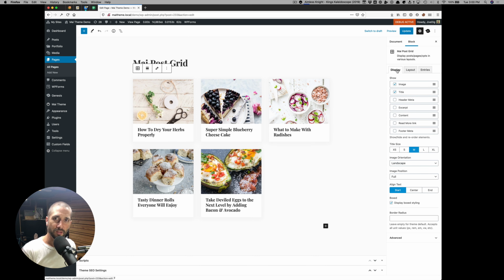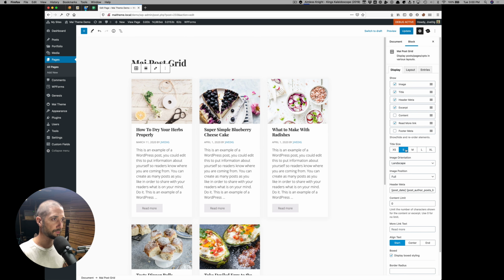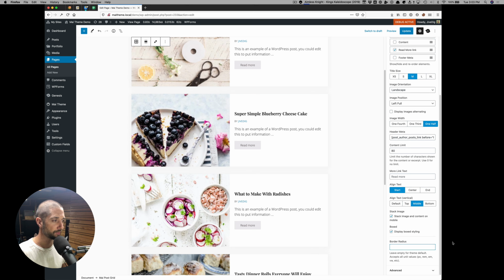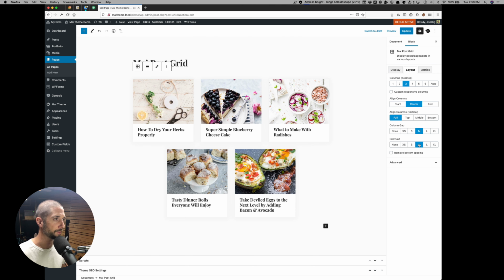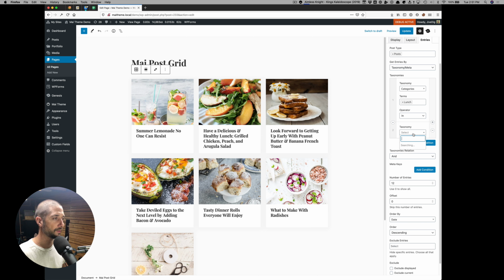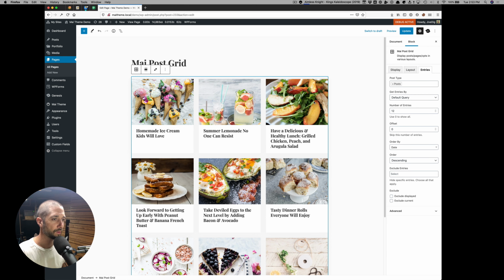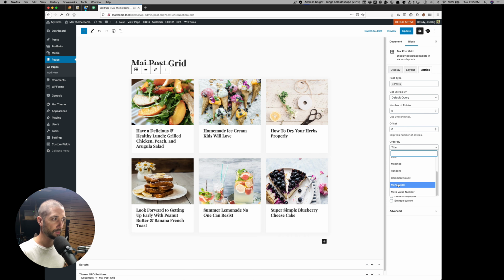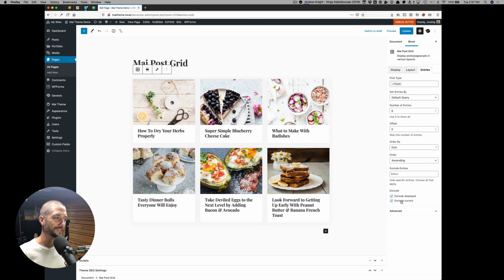How to display recent posts by category, tag, and much more with Mai Post Grid block in Mai Theme v2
An extremely powerful set of blocks to display a grid of post, page, or custom post type entries in various layouts.